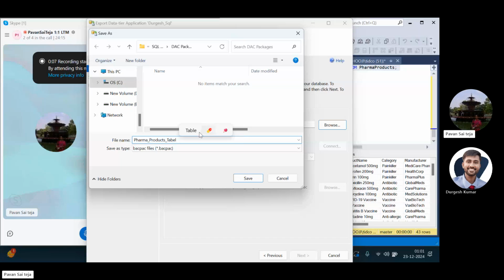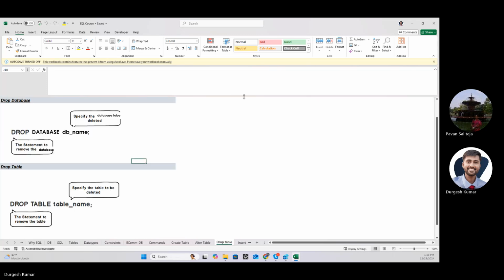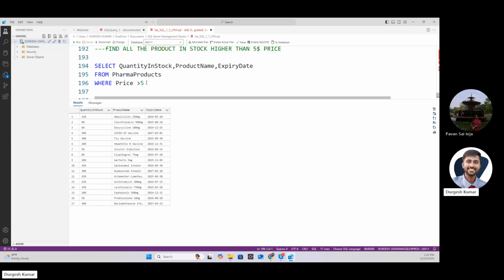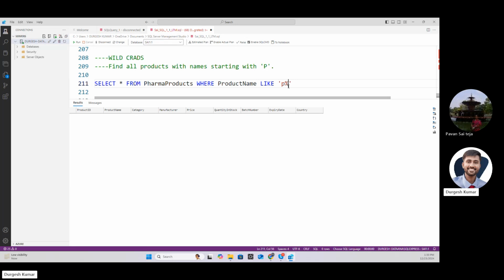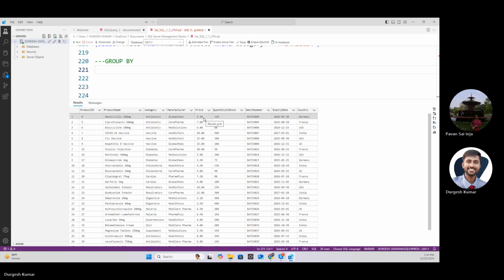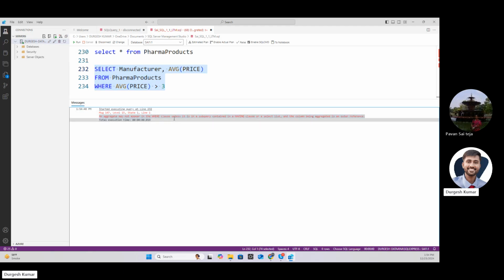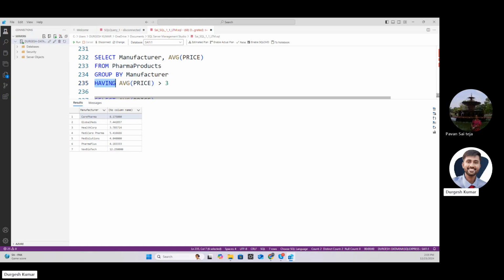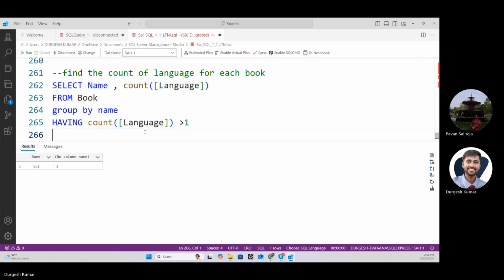1:1 Demo SQL | Where | Group By | Having Clause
Welcome to Letsbeanalyst, your go-to destination for insightful content on data analysis, mentorship, and career guidance! Whether you're a data enthusiast, a seasoned analyst, or someone looking to break into the field, this channel is designed to help you enhance your skills, stay updated with industry trends, and navigate your career path effectively.

On this channel, you'll find in-depth tutorials on data analysis techniques using tools like SQL, Python, Excel, and Power BI. We also delve into advanced topics such as statistical analysis, machine learning fundamentals, and data visualization best practices. Additionally, we offer mentorship sessions, career advice, resume building tips, and interview practice to help you excel in your data analyst journey.

Let's embark on this data-driven journey together and become successful analysts!

SQL Masterclass: Master WHERE, LIKE, GROUP BY, HAVING & Aggregation with Real Examples

🚀 Welcome to the ultimate SQL tutorial! In this session, we dive deep into SQL fundamentals and advanced concepts, including:
✅ WHERE Clause - Filter your data like a pro!
✅ Wildcards (LIKE) - Search smarter with powerful pattern matching.
✅ GROUP BY - Unlock insights by grouping your data.
✅ HAVING Clause - Filter grouped data with precision.
✅ Aggregation - Summarize data using COUNT, SUM, AVG, MIN, MAX, and more.

Whether you're a beginner or looking to refine your SQL skills, this video offers practical examples tailored to real-world scenarios, including the pharmaceutical industry. You'll see how these SQL concepts apply to real data, making it easier to understand and use in your own projects.

🧑‍🎓 What You'll Learn:
✔️ How to filter records effectively using WHERE and LIKE.
✔️ Grouping and summarizing data to uncover actionable insights.
✔️ Practical applications of HAVING to fine-tune results.
✔️ Building dynamic queries to solve complex data problems.

🎥 Recorded Live: This video features live mentoring sessions, so you'll witness real-time interactions between a mentor and a mentee. Get a firsthand experience of how personalized guidance can accelerate your learning!

💬 Got Questions? Drop them in the comments below! I personally reply to every question to ensure you’re on the right track.

Let's make SQL mastery simple and achievable for everyone!